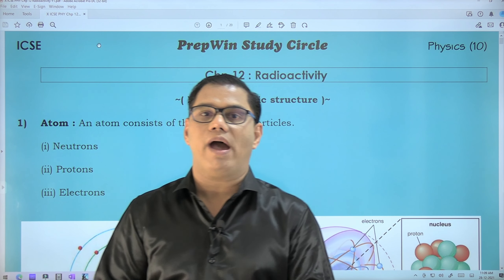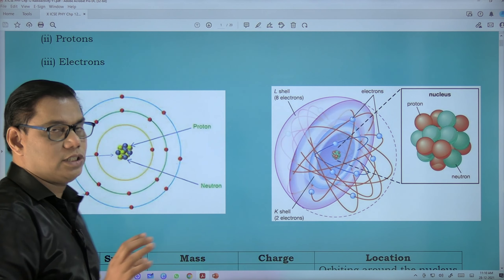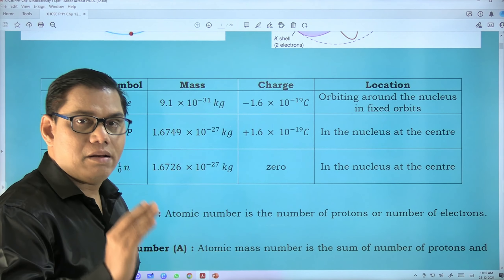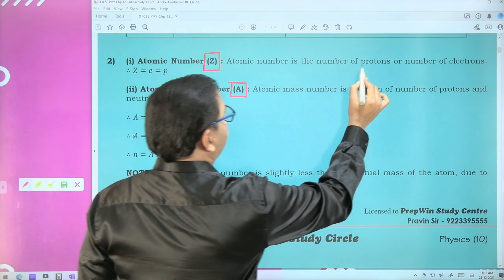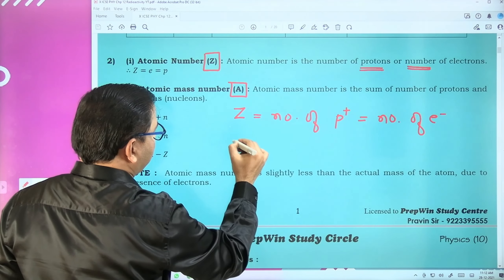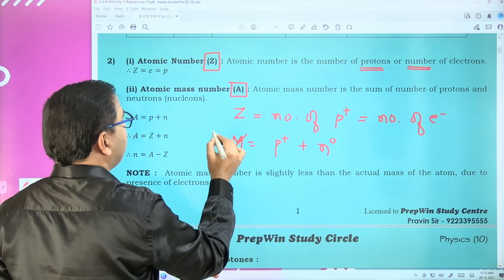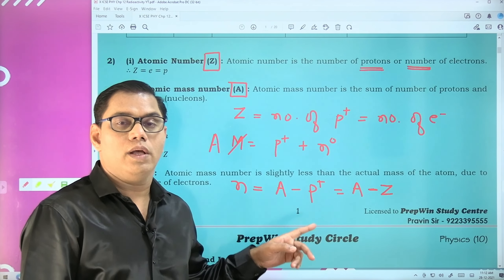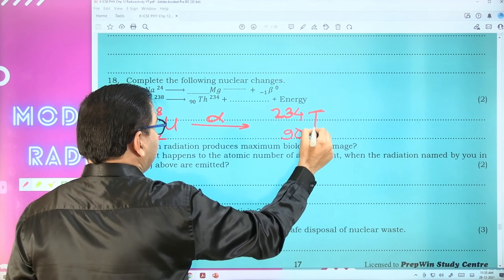Physics radioactivity class 10 ICSE physics radioactivity solutions notes one shot numericals | L2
icse physics class 10 radioactivity
icse class 10 physics radioactivity one shot
icse class 10 physics radioactivity explanation
icse class 10 physics radioactivity numericals
icse class 10 physics chapter 12 radioactivity explanation
icse class 10 physics chapter 12 radioactivity one shot
Structure of Atom and Nucleus ICSE class 10 Physics
Structure of Atom and Nucleus | Structure of Atom | Atoms and Nucleus | Online Classes for Class 10
Class 10 ICSE Physics | Radioactivity
class 10 icse physics radioactivity notes

Radioactivity | Modern Physics | Radiation of alpha beta gamma | CBSE | ICSE | SSC | Maharashtra and other state boards | Class 8-12 | Part 3 |
This is the video lecture on Radioactivity from the unit Modern Physics. This video lecture is for students from class 8 to 12. Detailed explanation of radiation of alpha, beta and gamma particles is given with diagram This will clear the concept of Radioactivity and students will find Modern Physics easy. This is part 3.